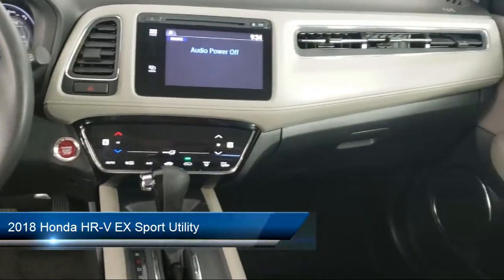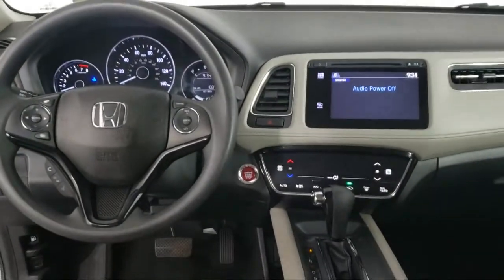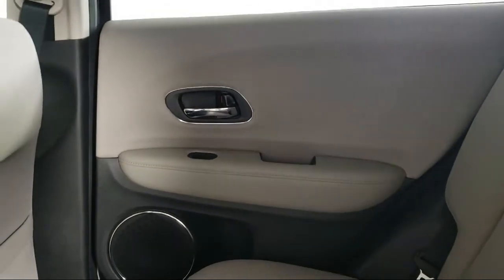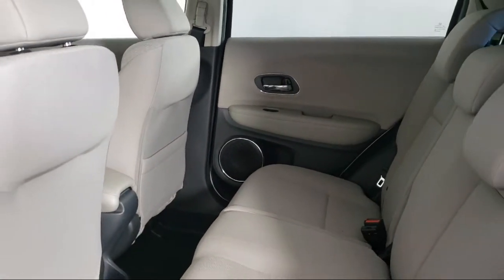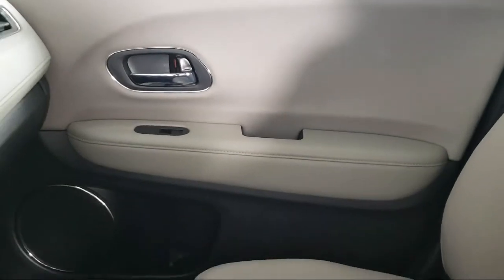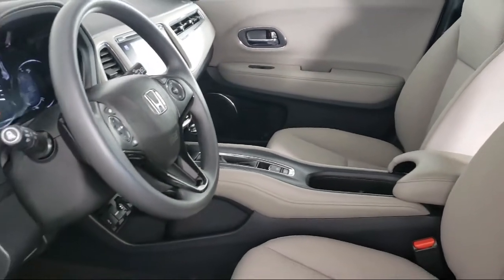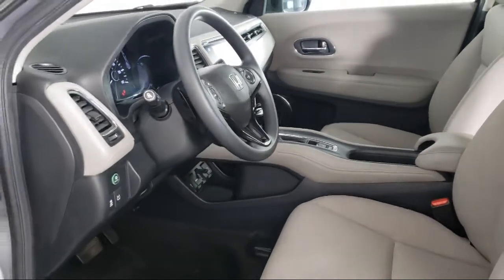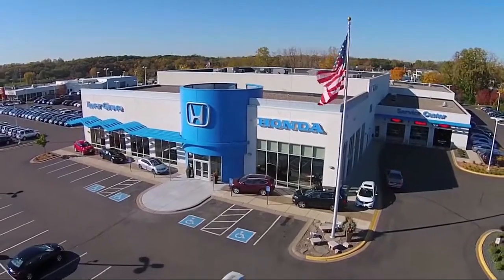2018 Honda HR-V EX Sport Utility Inver Grove Heights St. Paul Minneapolis Woodbury Burnsville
2018 Honda HR-V EX Sport Utility Stock Number: P11667 Vin:3CZRU6H58JM724879.